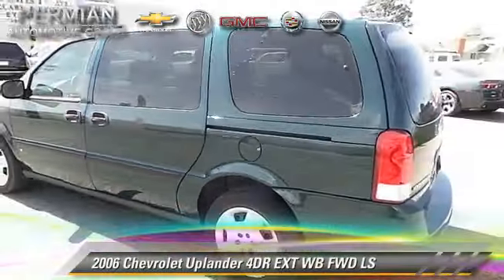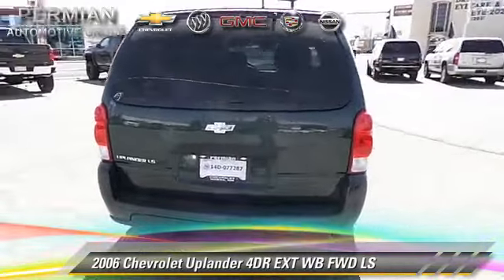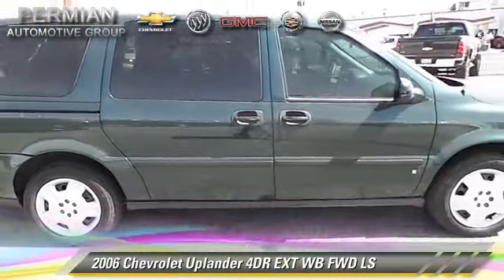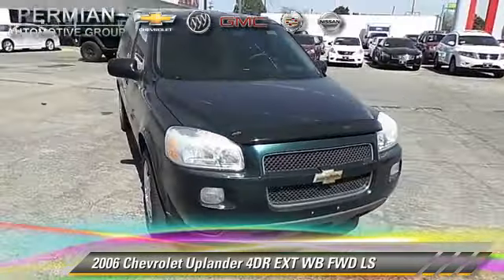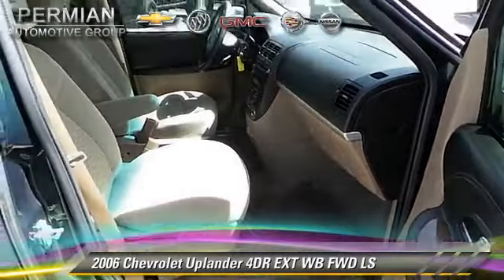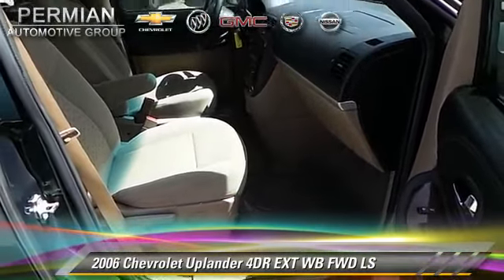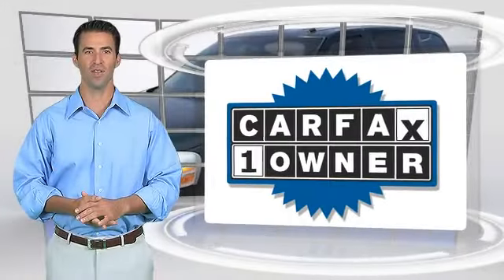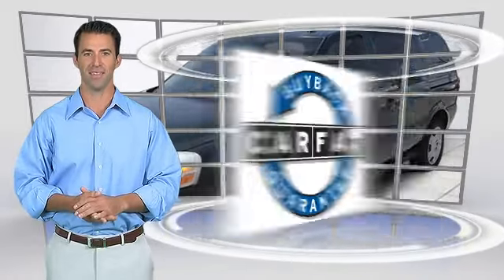Permian GMC, Hobbs NM 88240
Permian GMC

[DFIN:3:2938728:I:1226:D5DCA005:82df78ab99259cda168f5bc0dc01ca8b]